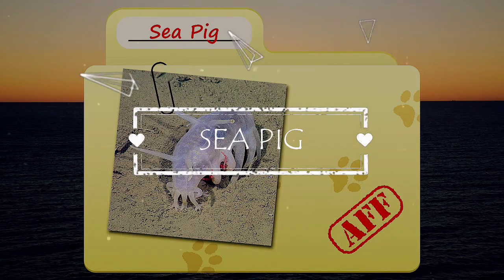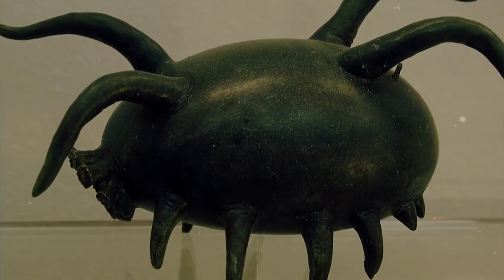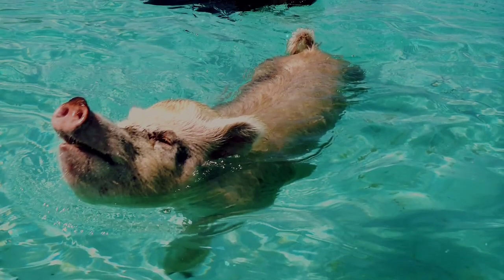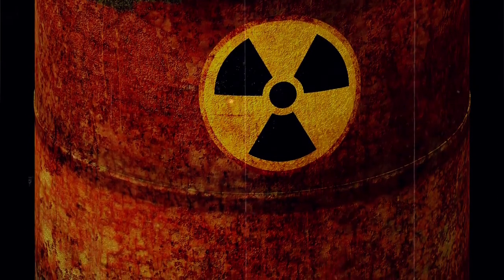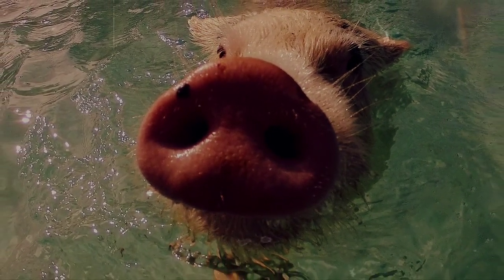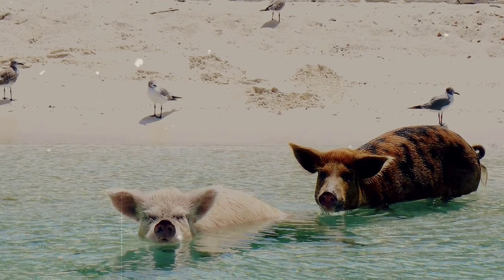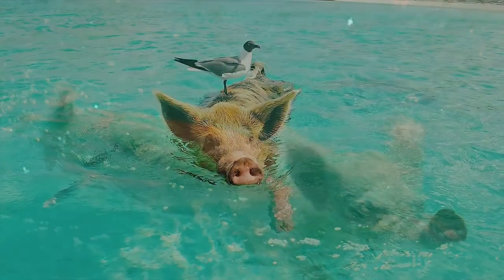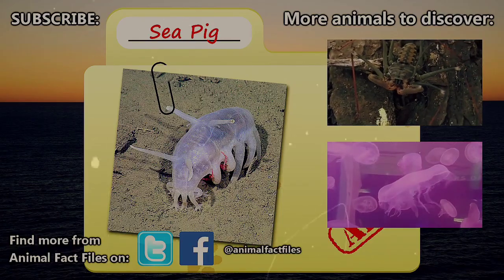Amazing 😍 Facts About SEA PIG|Animal Fact Files|Mind Warehouse Facts|Animal Planet|The Richest